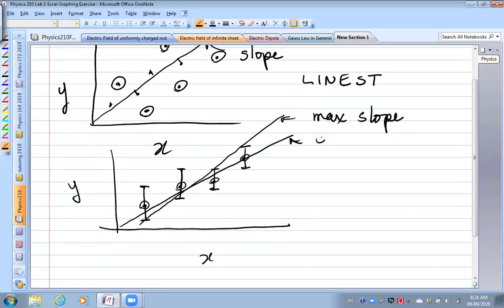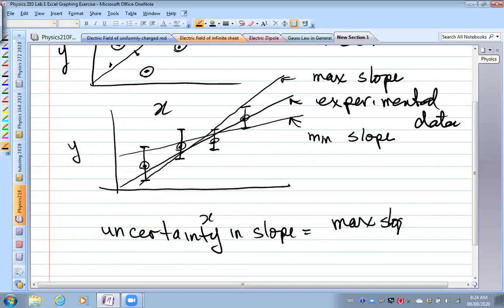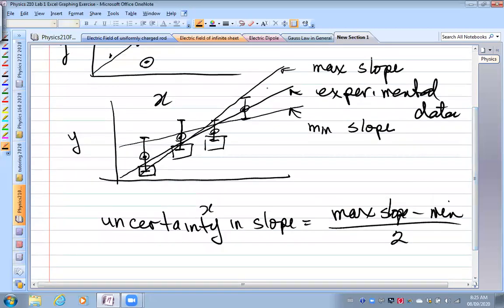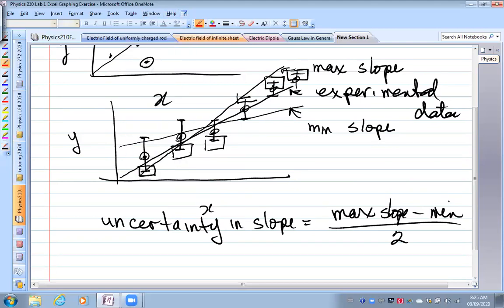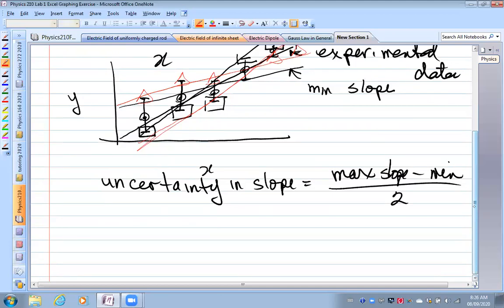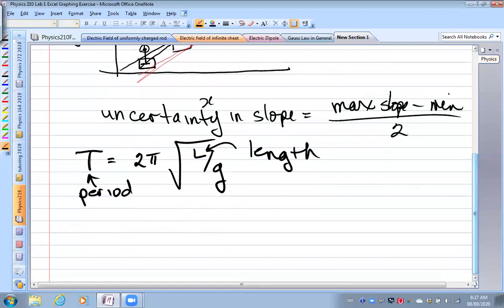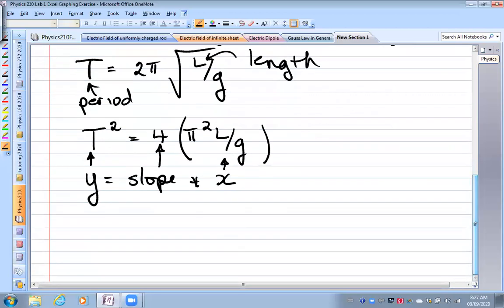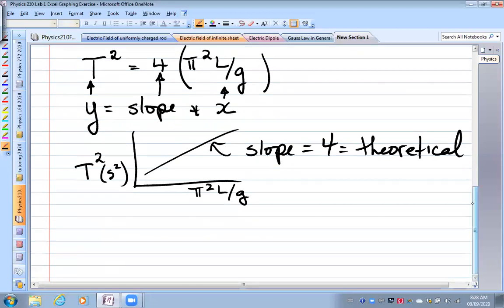Physics 210 Excel graphing lab Introduction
Introduction for Physics 210 Lab 1 Excel graphing exercise Camosun College